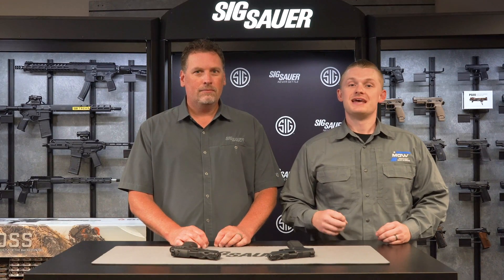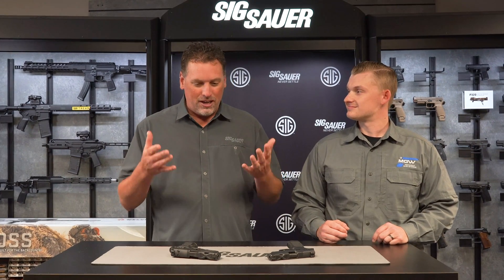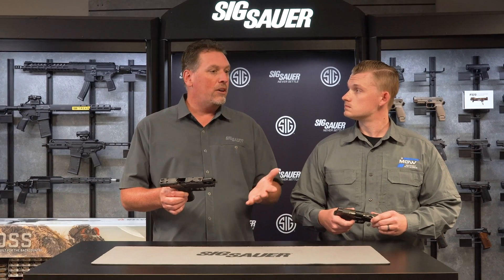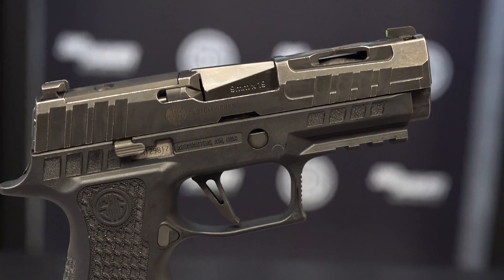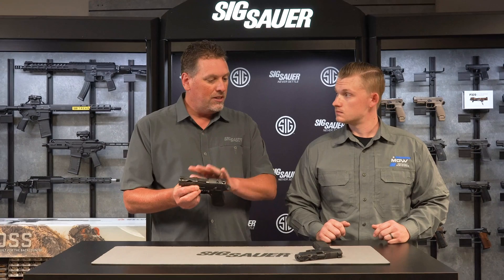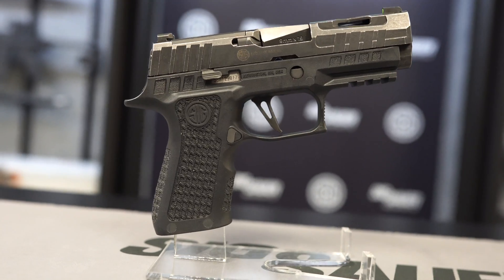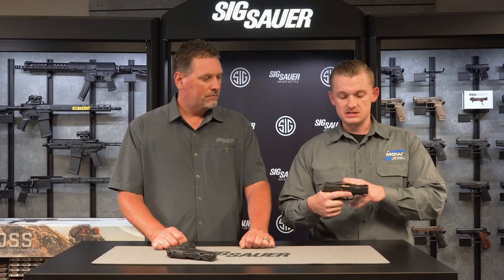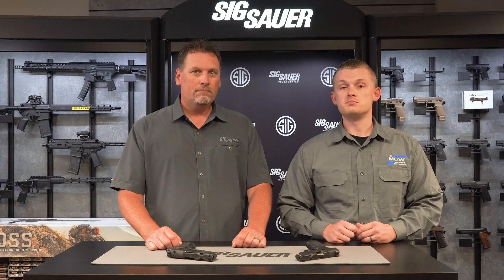Inside The Industry: Sig Sauer Spectre Series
The all new Sig Custom Works Spectre Series is here. Custom finish, cut slide, and stippling make this factory gun, seem like an expensive aftermarket setup.